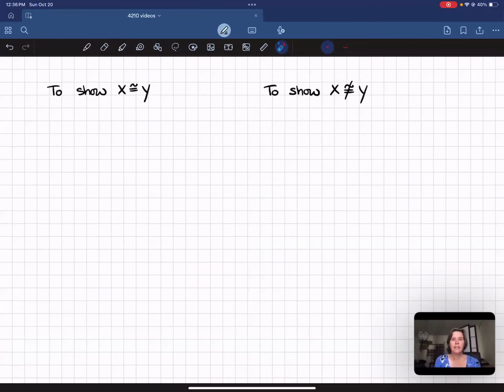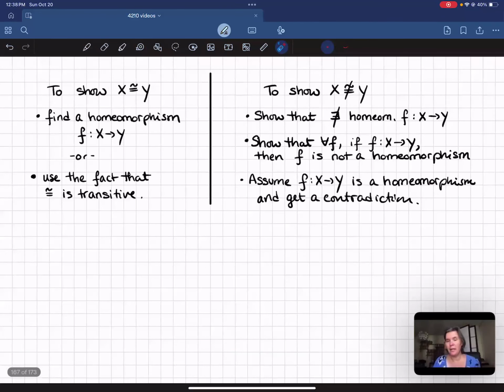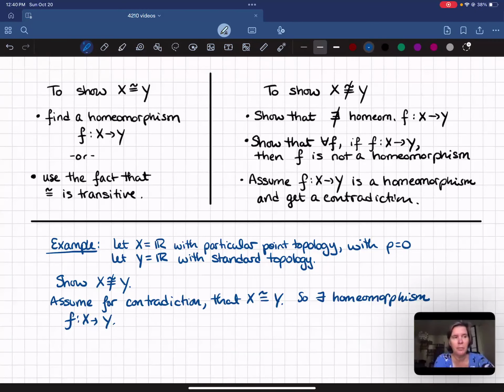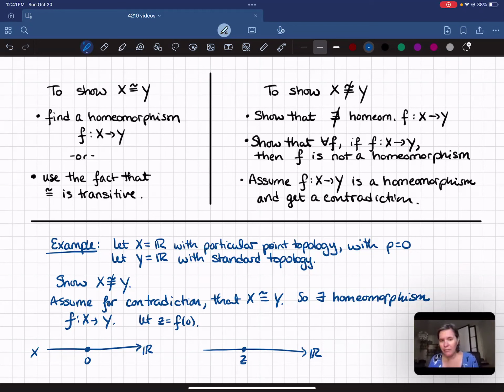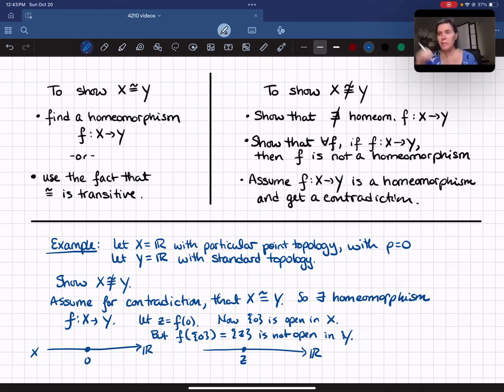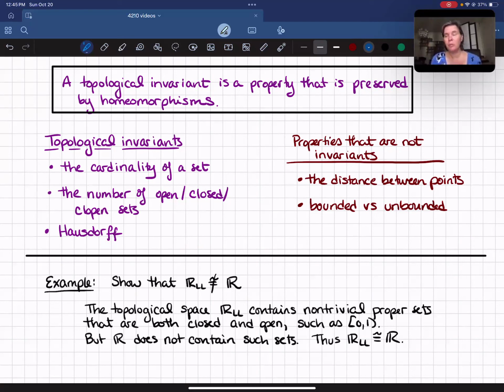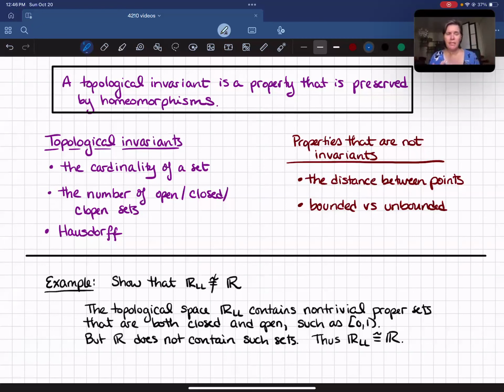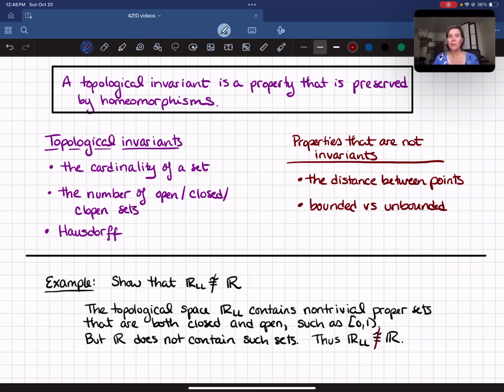How to show two topological spaces are not homeomorphic